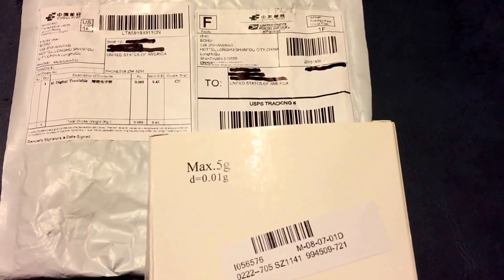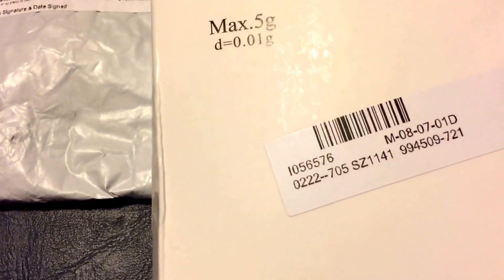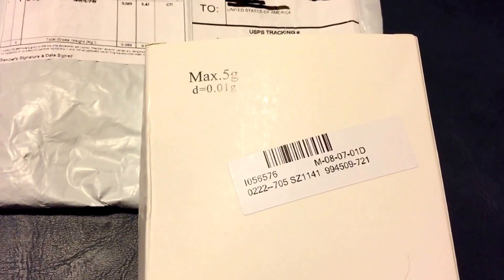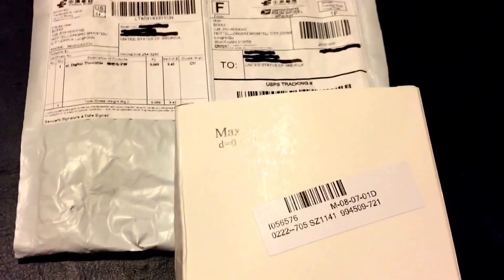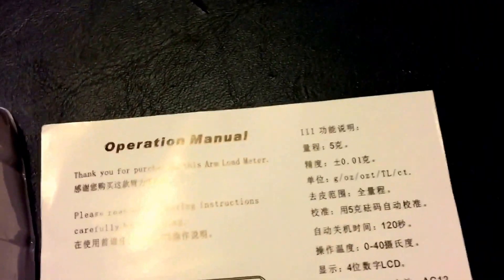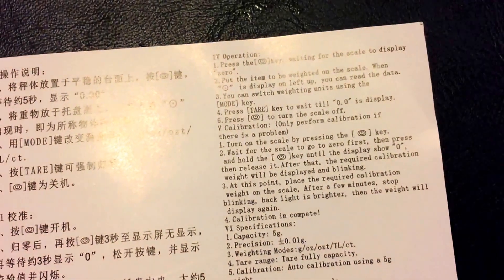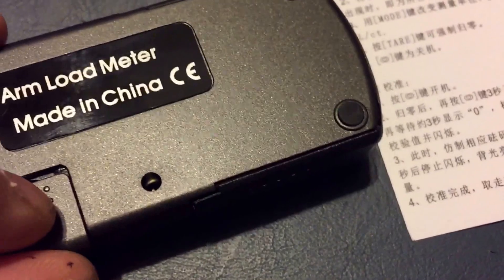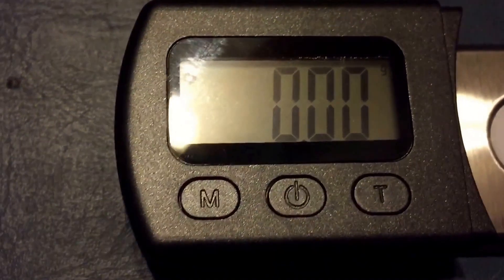Image Digital Turntable Stylus Force Scale Gauge Tester Review- "The Slow Boat From China"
Setting turntable VTF digitally, using a cheap Chinese digital arm scale.